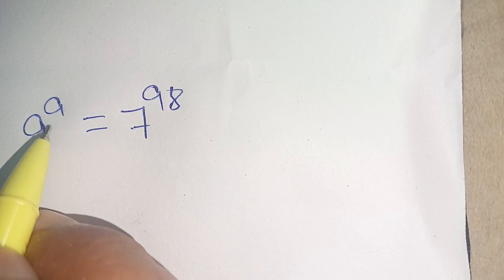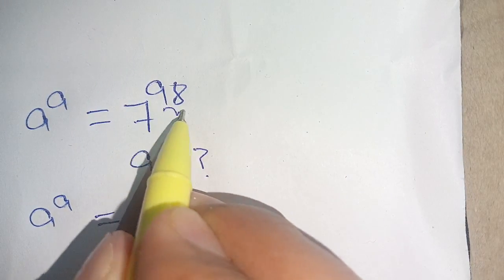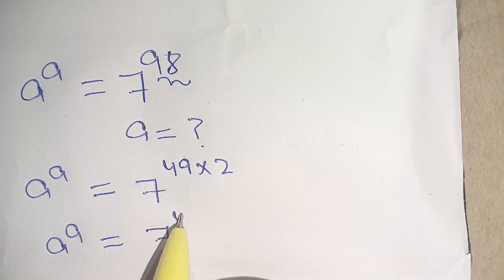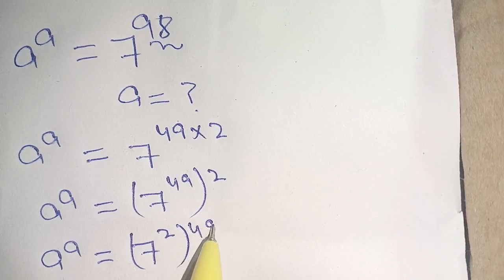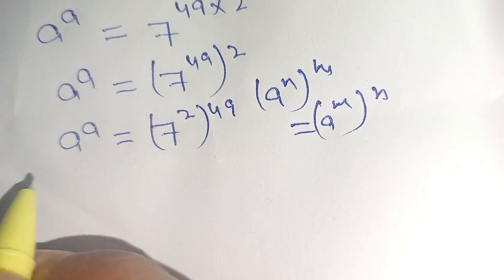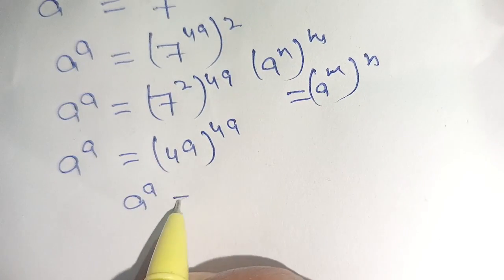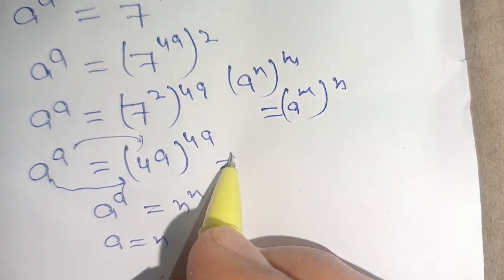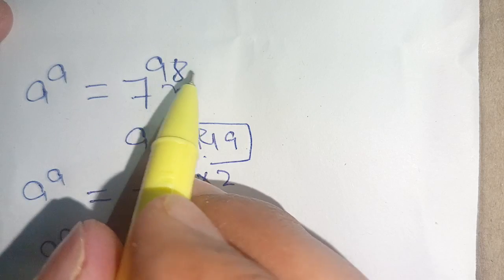A Nice Math Problem with Exponents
Math Olympiad
A Nice Math Problem with Radicals • Math Olympiad Solutions